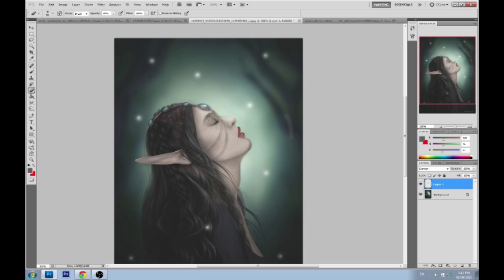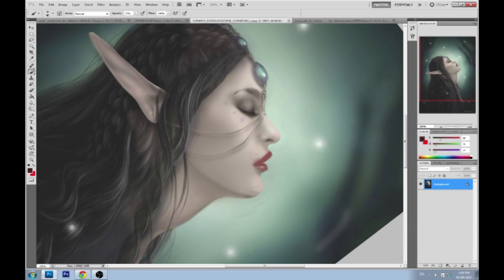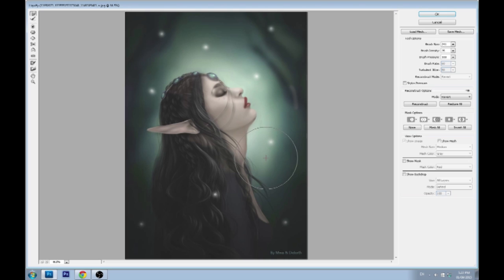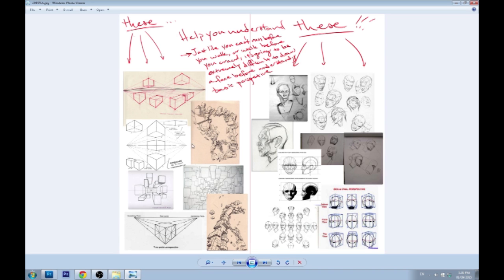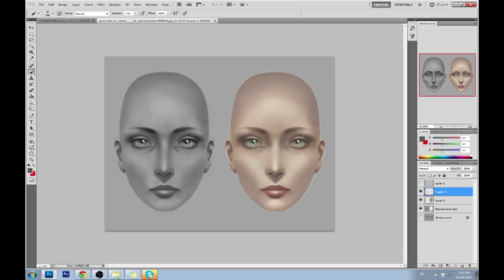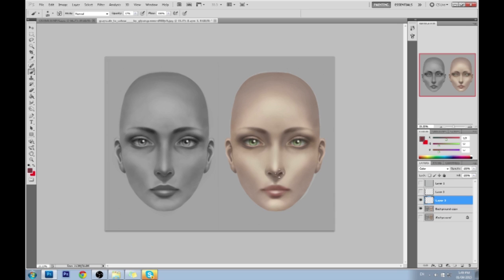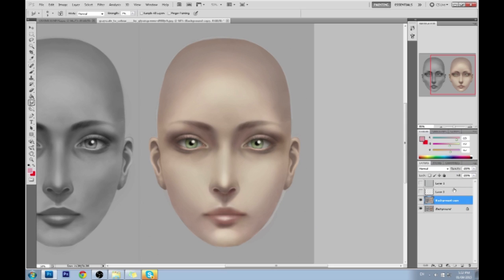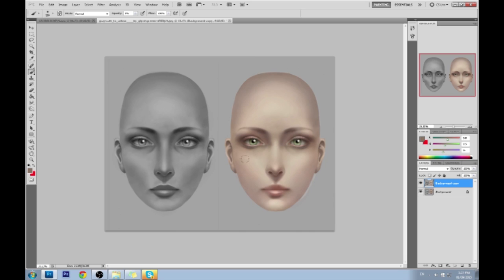Critique Hour!-Side view of face and skin tone critique!